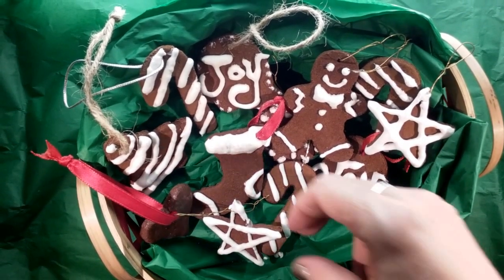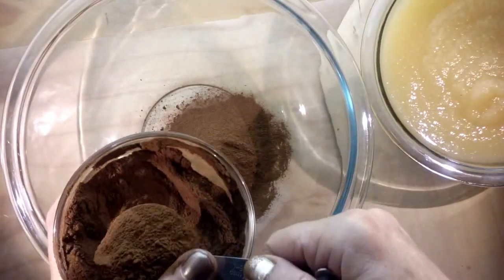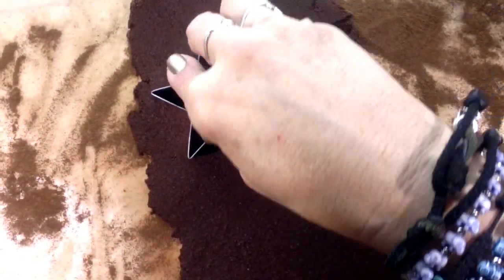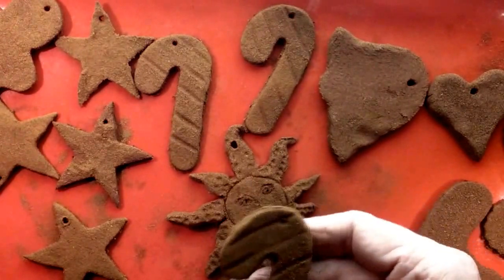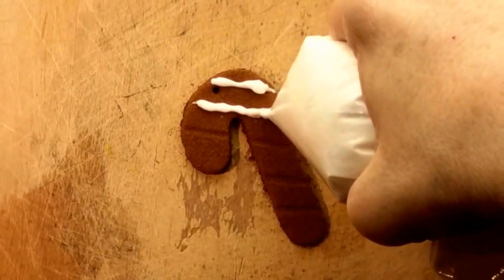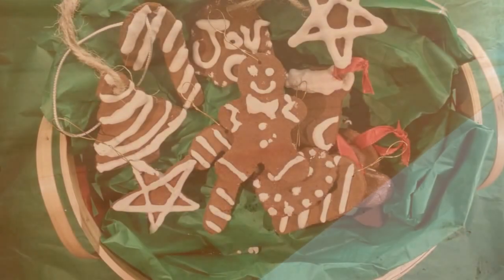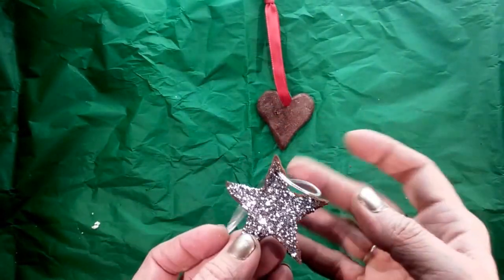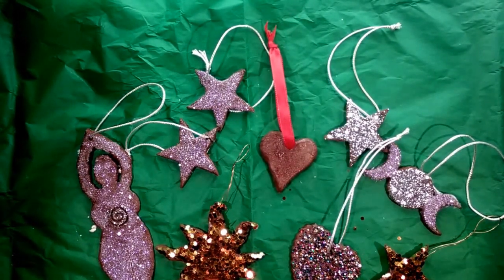DIY-Cinnamon & Applesauce Ornaments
Please join me as I share how I make these very cool, super simple, Cinnamon & Applesauce Ornaments with homemade puff paint "icing"..they smell incredible and evoke memories of years gone by. :) These are for decorative purposes only and are not for consumption...

Recipe:
Cinnamon & Applesauce Dough
6 Tablespoons Applesauce
10 Tablespoons Ground Cinnamon
1 teaspoon Ground Cloves
Mix all ingredients well, form into a ball
Roll out to approximately 1/8" thick and cut out with cookie cutters
Bake at 170 degrees Farenheit for 1 1/2 hours and let sit overnight prior to decorating
Puff Paint Recipe
Mix
 1 and  1/2 cups foam shaving cream (not gel)
1/2 cup white glue
1/2 cup white flour
Mix well (you may add food color for the colors of your choice if you wish) and put in a ziplock baggie , snip off corner tip of baggie and use to ice ornaments
 Find me at:

Facebook Groups-

My New Amazon Store :)